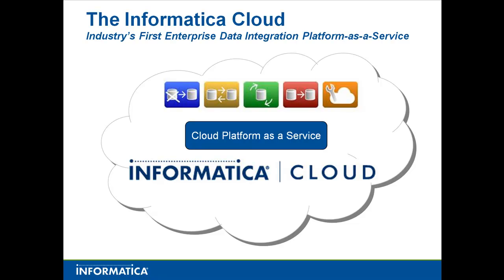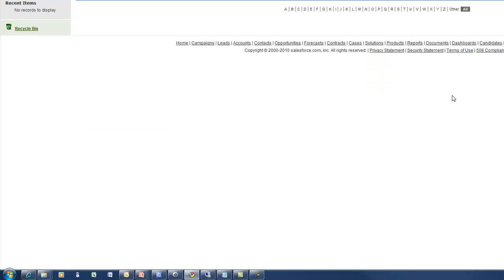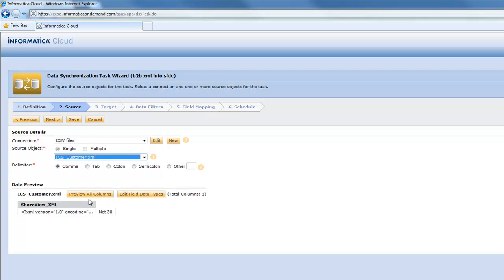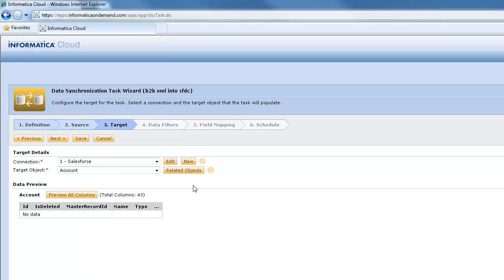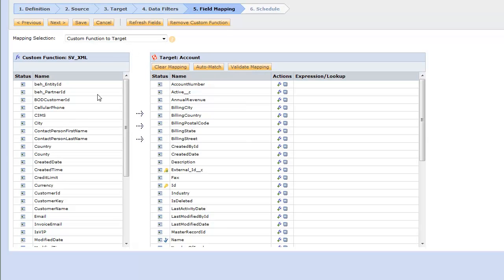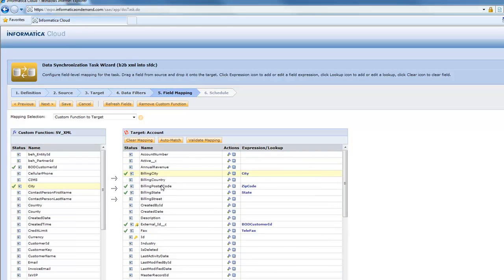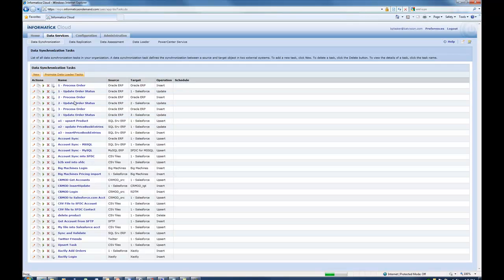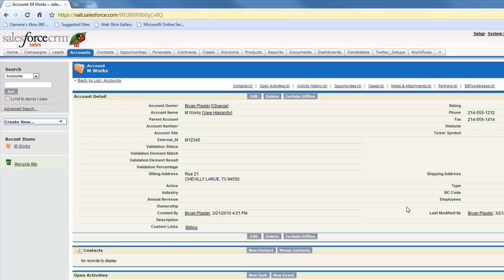B2B XML Synchronized with Salesforce.com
B2B XML synchronized with Salesforce.com using Informatica Cloud Services.